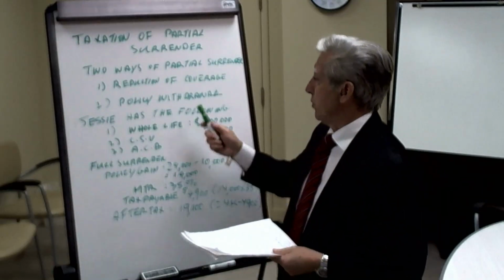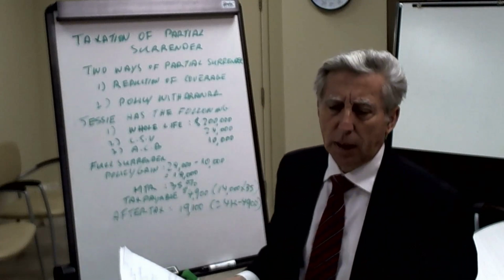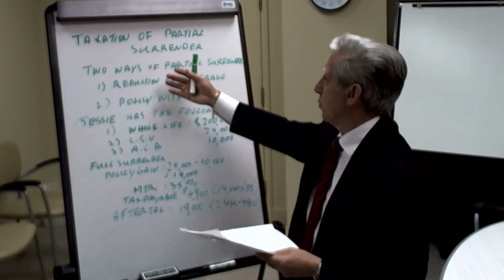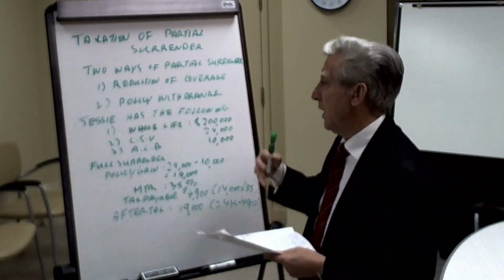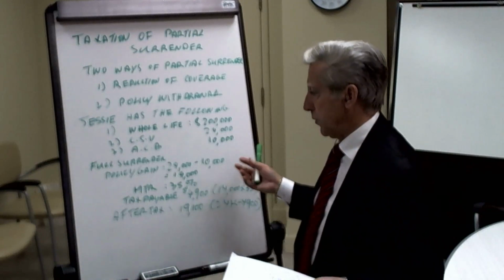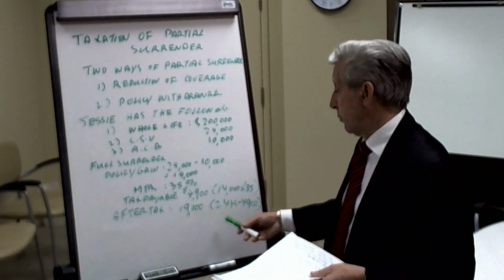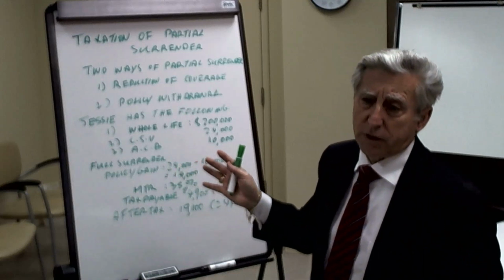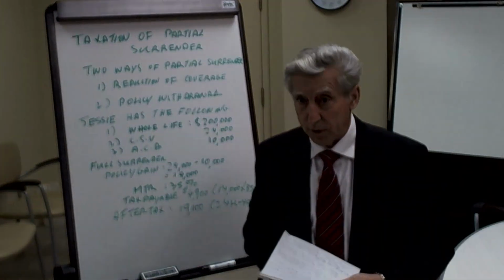Taxation of Partial Surrender Part 1 Chapter 3 4 Taxes Financial education video lessons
Financial education video lessons. Life Insurance Taxes. Taxation of Partial Surrender Part 1 Chapter 3 4